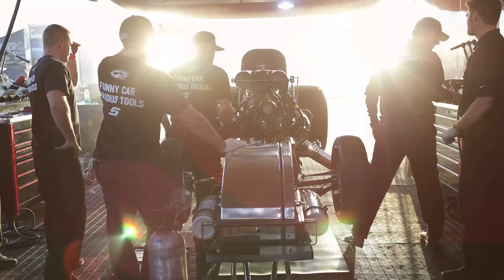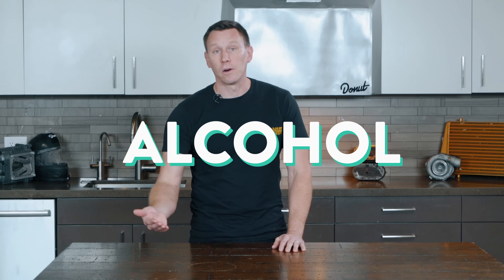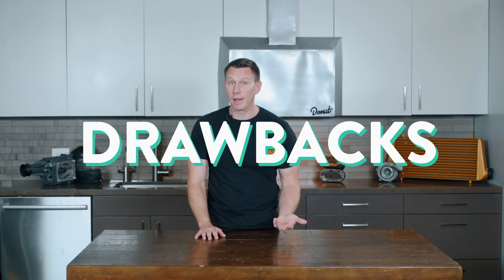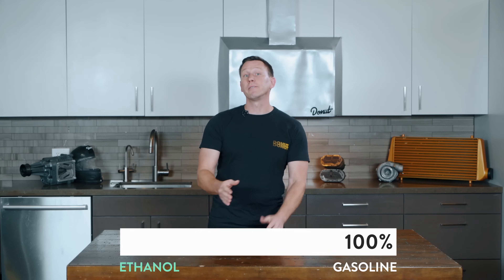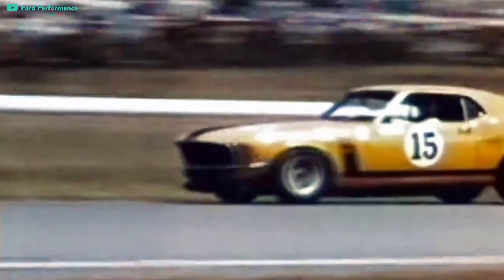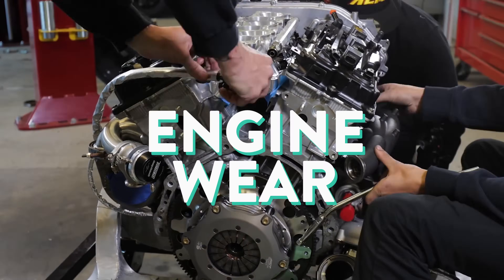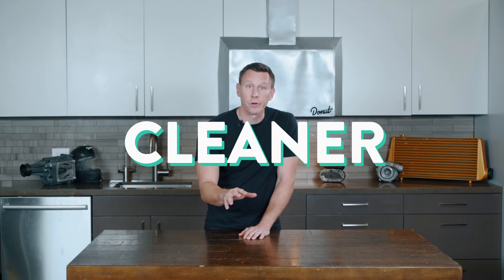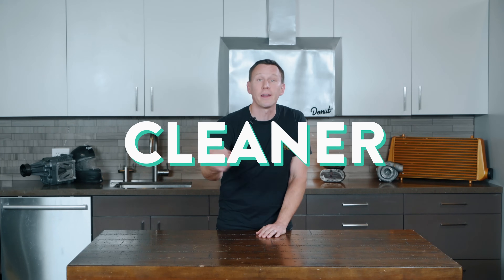ETHANOL - GOOD OR BAD? - How it Works | SCIENCE GARAGE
To get your first three months of Audible for $6.95 per month, go or text sciencegarage to 500 500!

Ethanol is made from plants and powers race cars!  It’s also in most gasoline, and some gasoline is MOSTLY ethanol!  Is it better than gas?  Does it clean things?  We talk about what it is and where it comes from, and of course, we light it on fire!